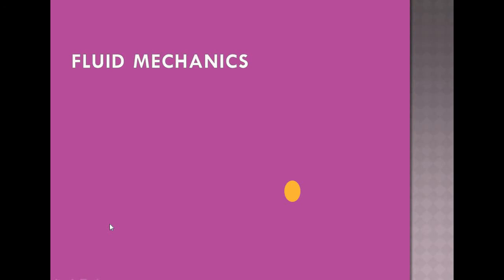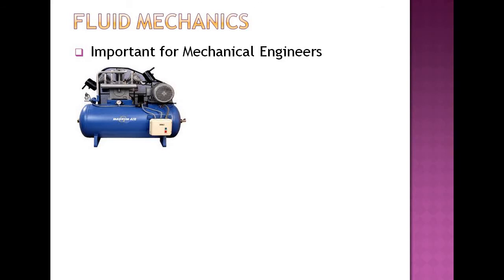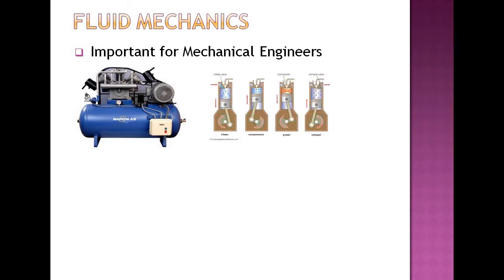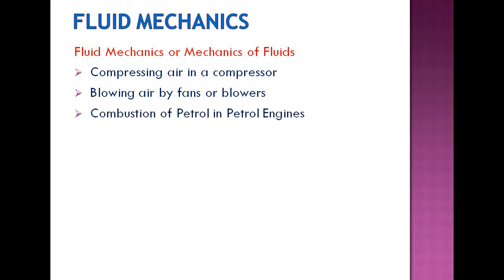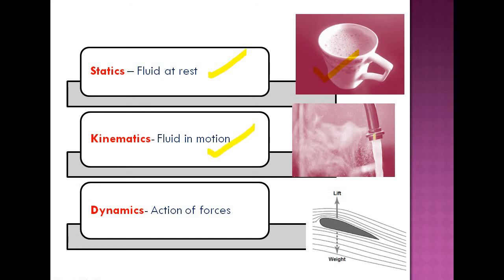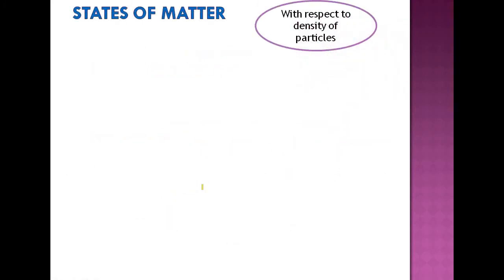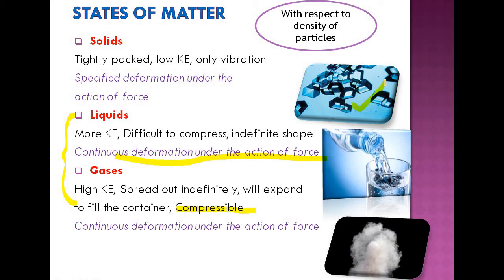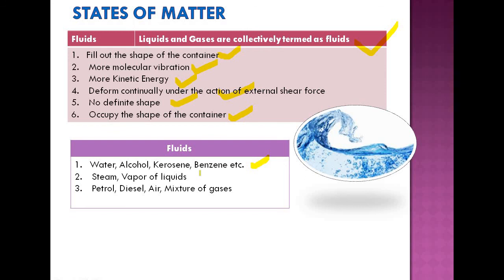1 Fluid Mechanics - Introductory Concepts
Fluid Mechanics is a basic course offered to second year students of Mechanical Engineering, Civil Engineering, Production Engineering and Aerospace Engineering disciplines.
Introductory concepts of Fluid Mechanics and its Industrial Applications are described.